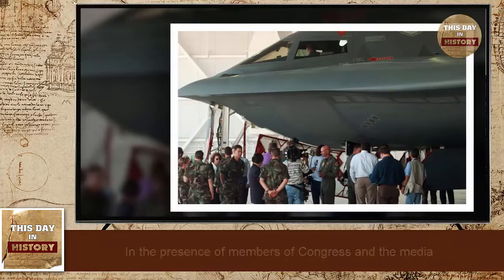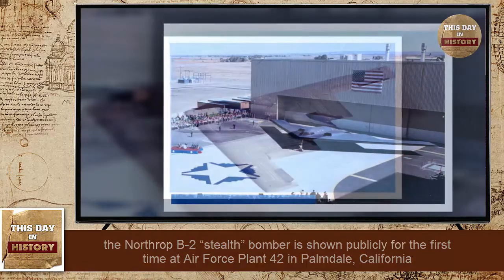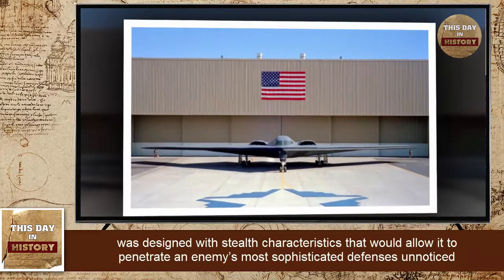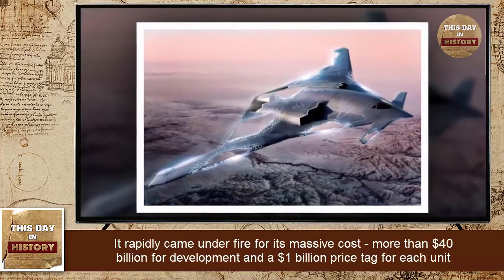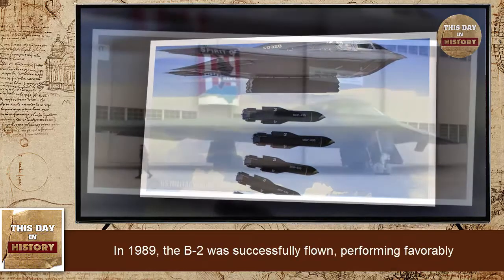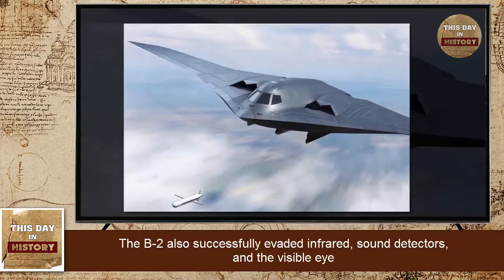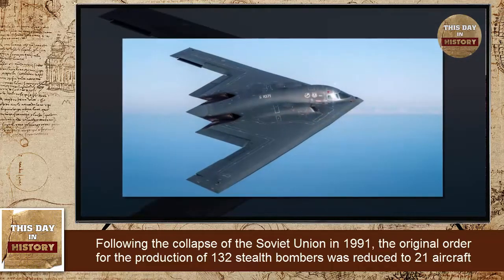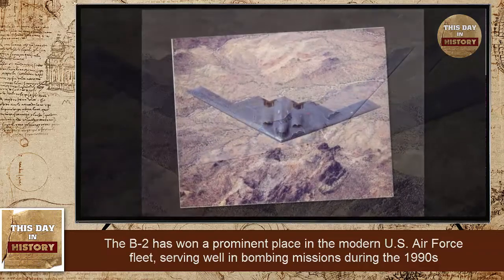Stealth bomber unveiled November 22, 1988 - This Day In History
In the presence of members of Congress and the media, the Northrop B-2 “stealth” bomber is shown publicly for the first time at Air Force Plant 42 in Palmdale, California